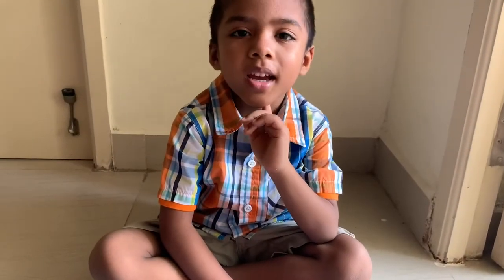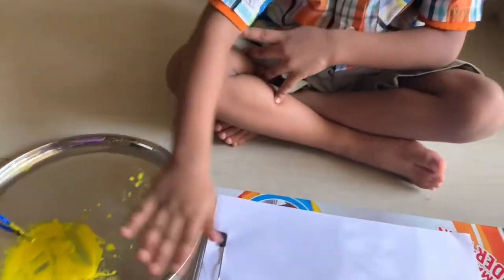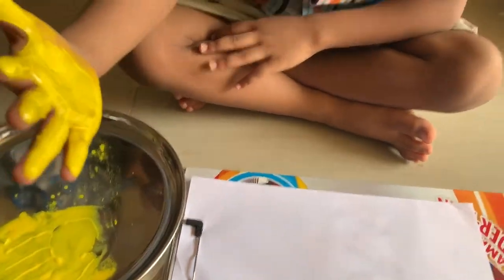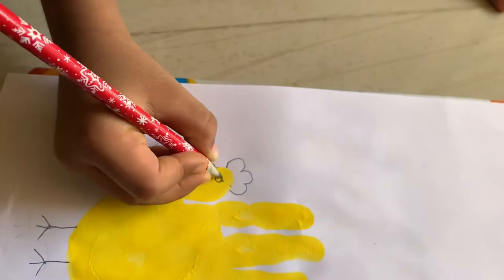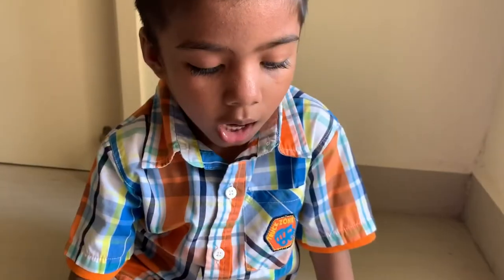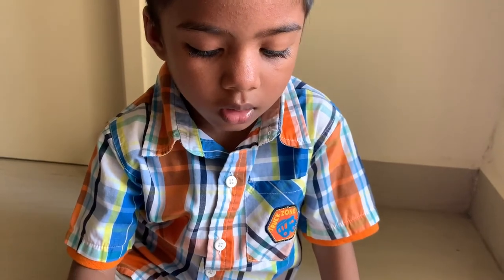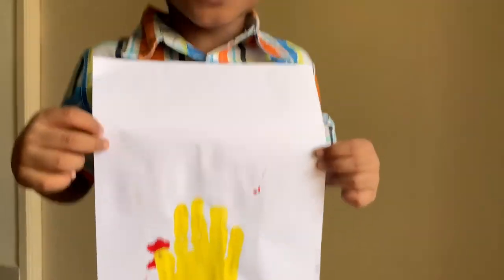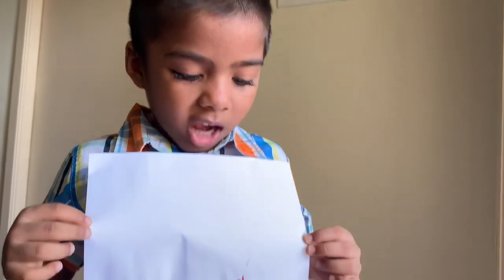Hand and foot print Activity for kids : hand print Hen(Craft-8)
How to make Hand print Bird - Hen